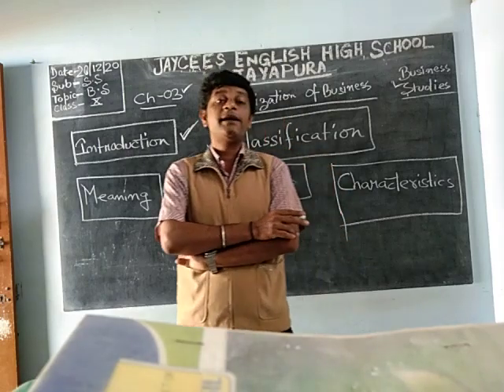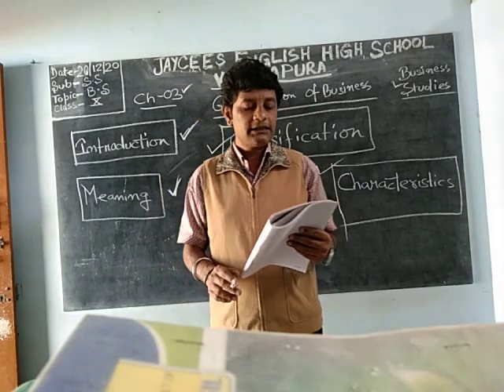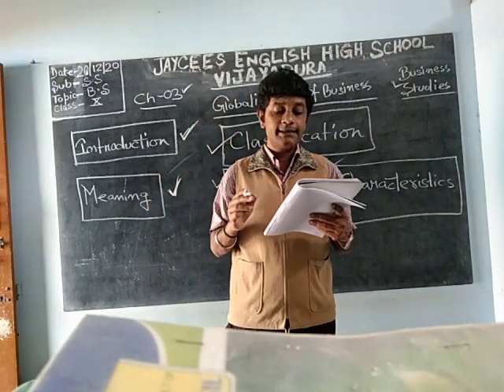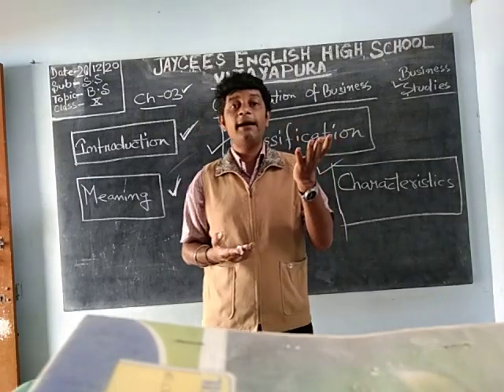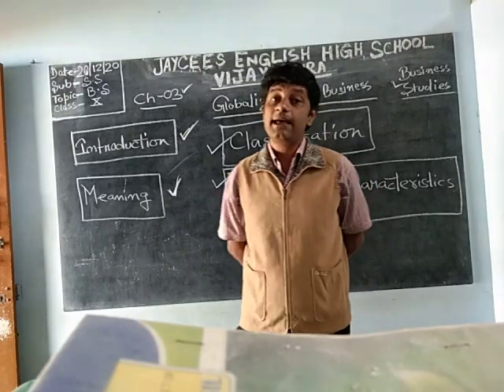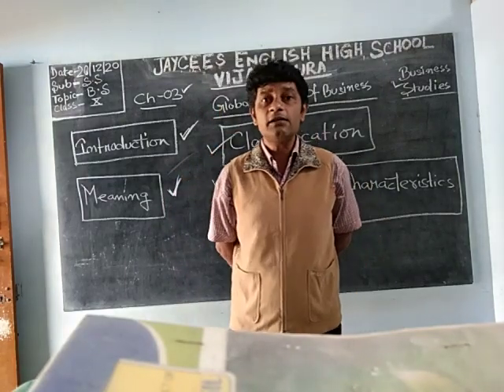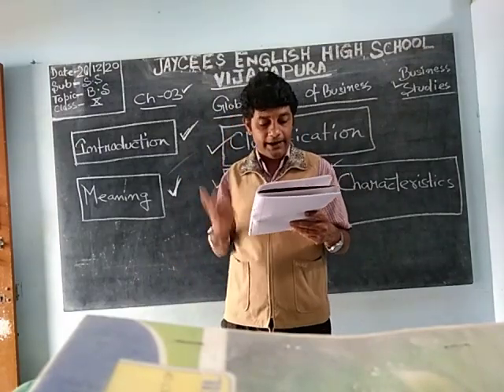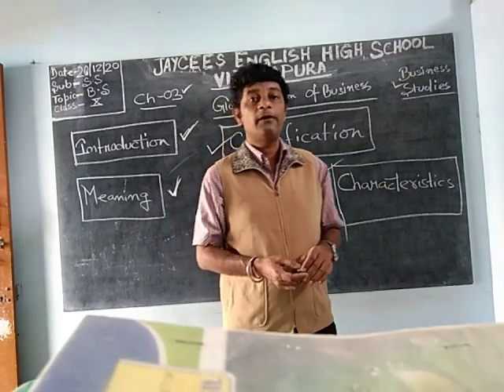Jaycees English High School Vijayapura